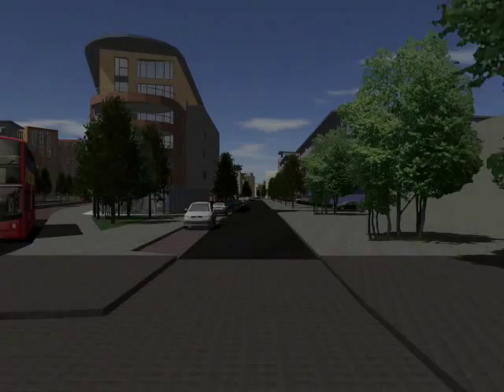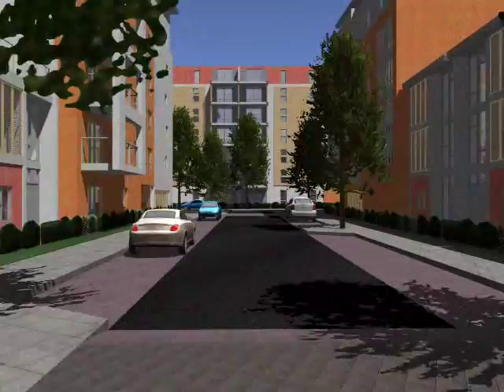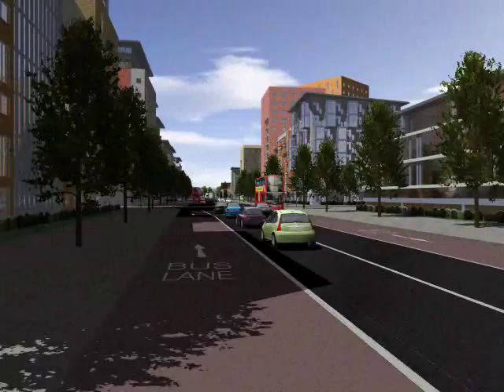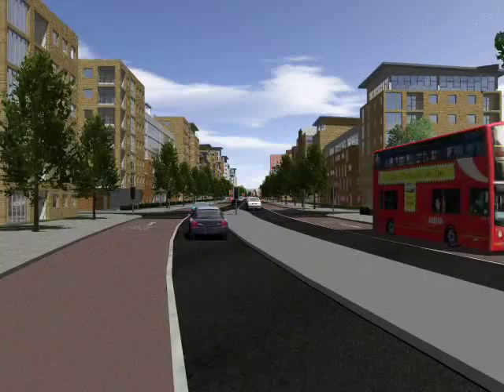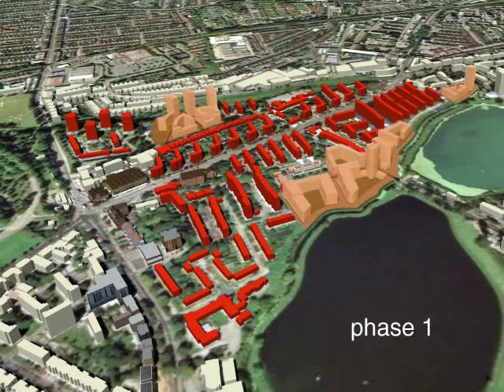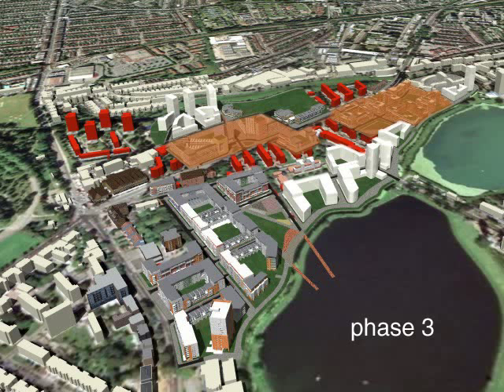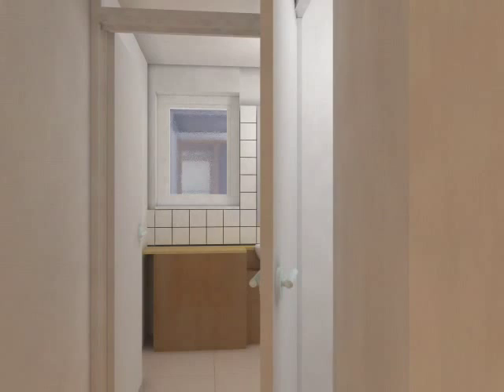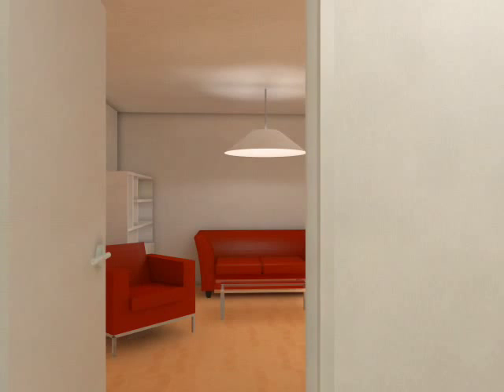woodberry down 3D animation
Proposed Woodberry Down 3D animation for SEH by Architecture FAB, created in 2007